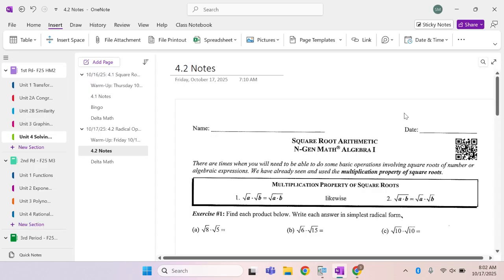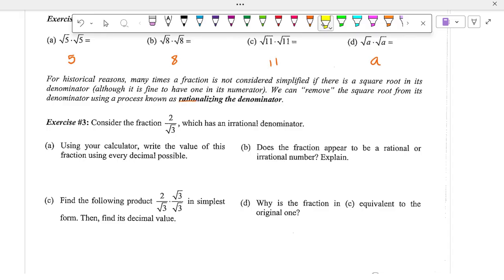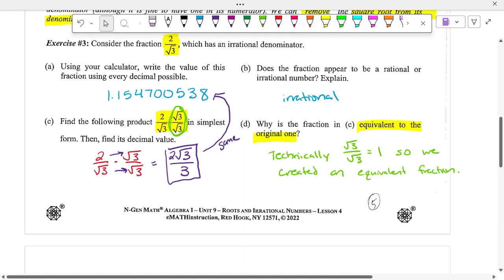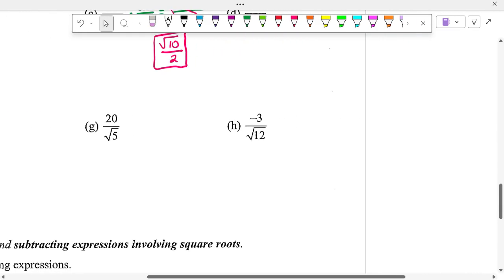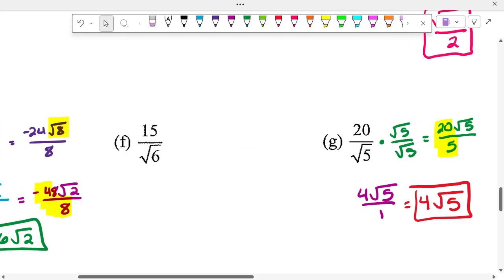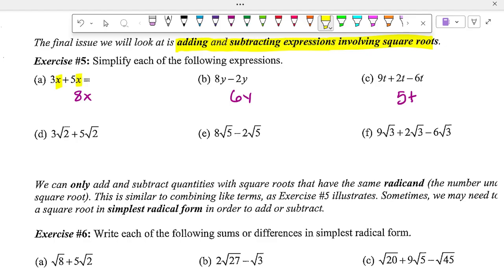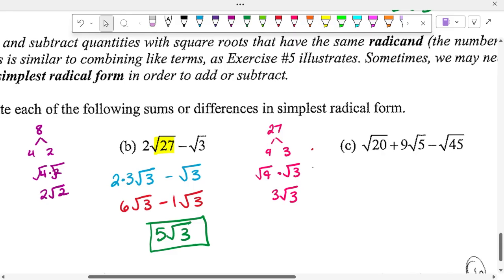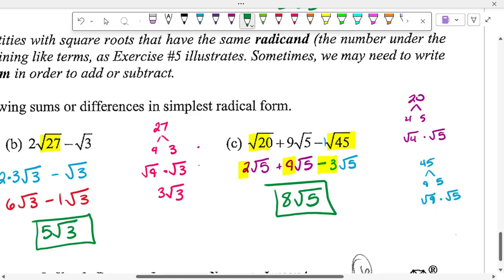4.2 Lesson H Math 2 F25